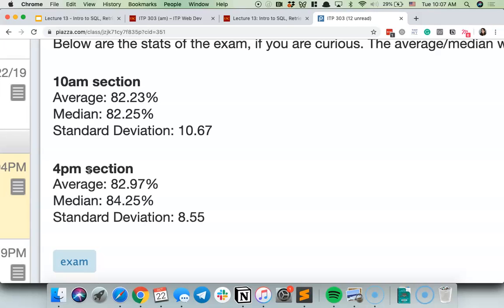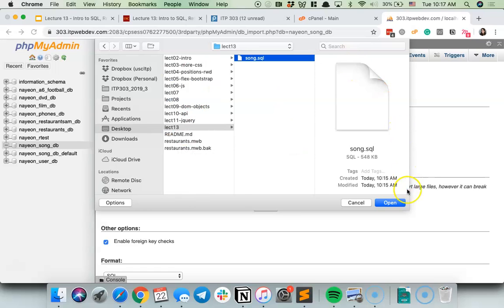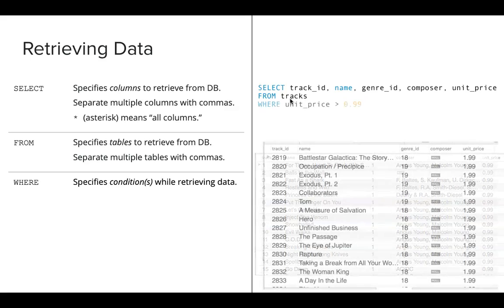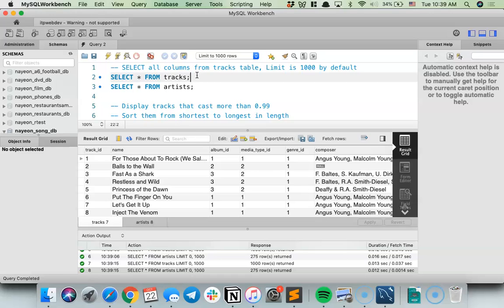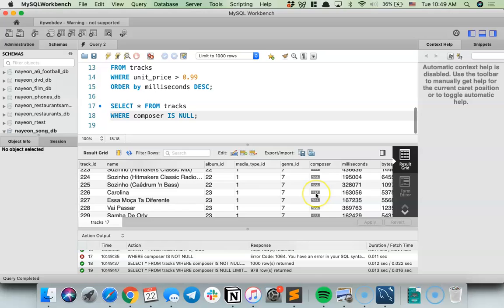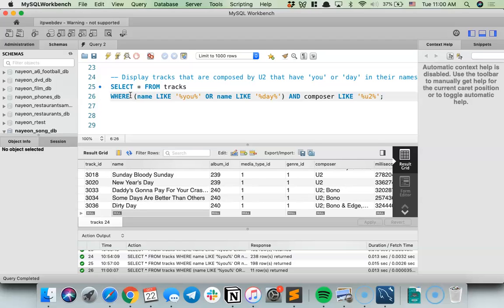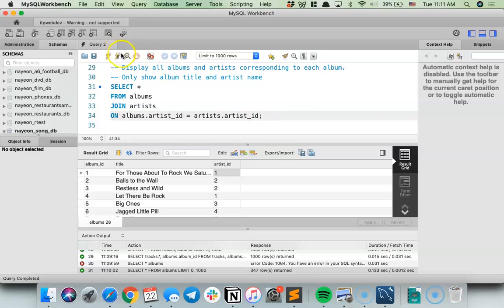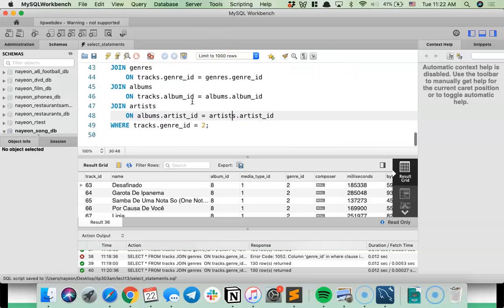ITP 303 (am) - 10-22-19 - Intro to SQL, Retrieving Data from DB